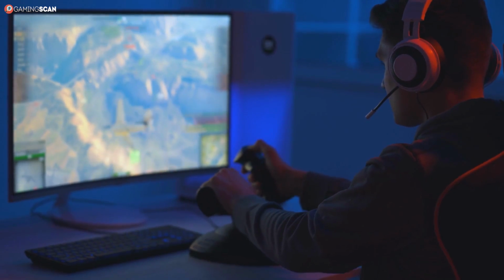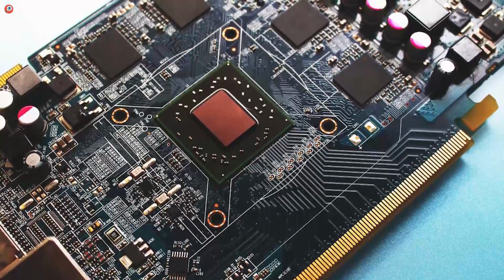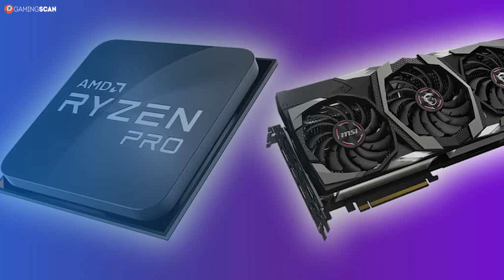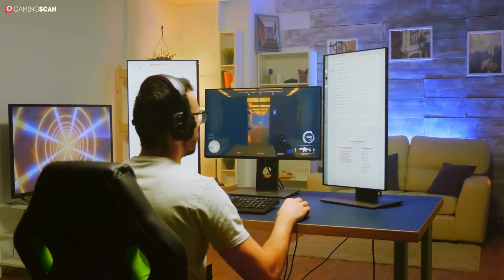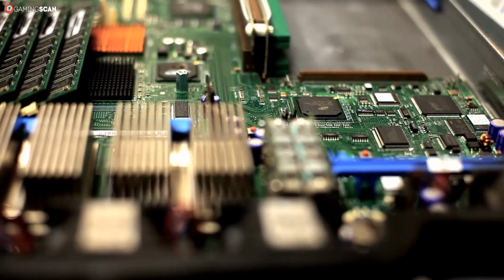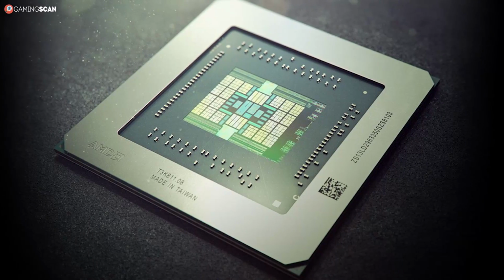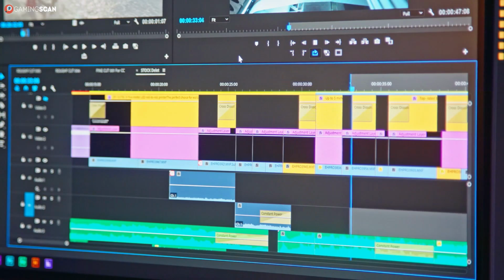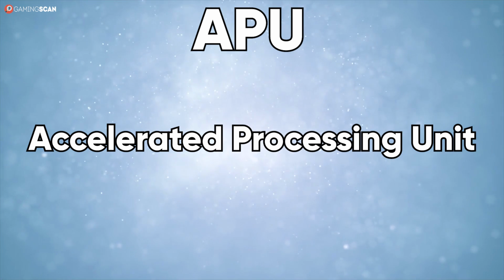GPU vs Graphics Card - What Is The Difference? [Simple Guide]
GPU and graphics card are often used interchangeably (even by us), but there's actually a difference between the two terms.

Is a GPU a graphics card? Not quote and this video will explain the differences between a GPU and graphics card.

Keep watching!

Timestamps:
0:00 Intro
0:51 Graphics Card vs GPU
3:00 Other Potentially Confusing Terms
5:52 Conclusion